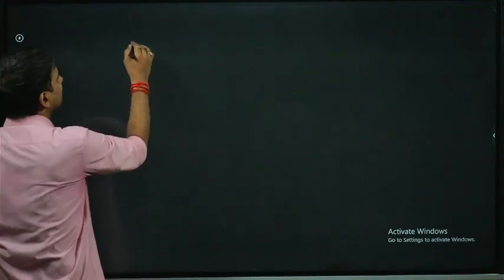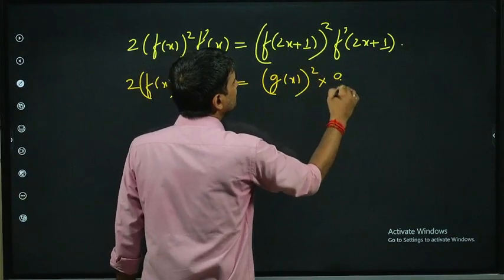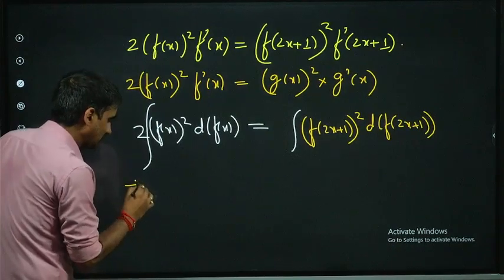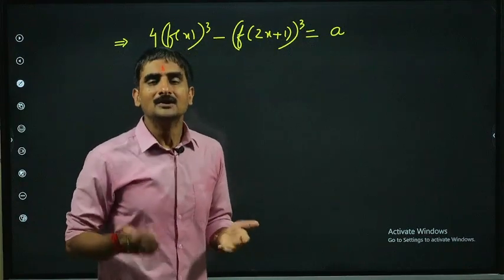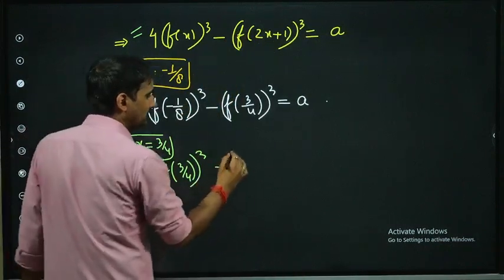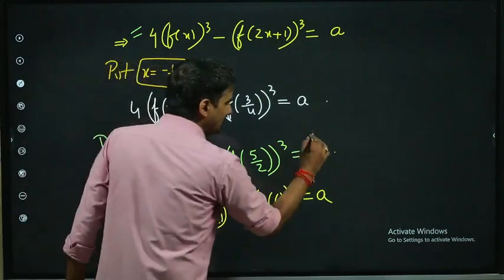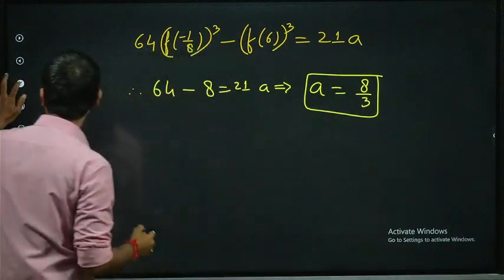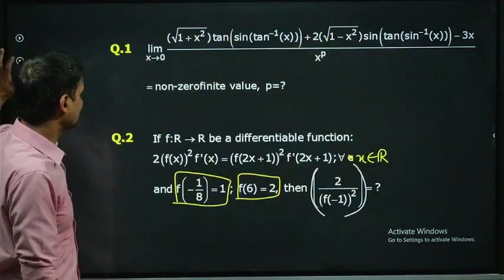TEJAS Maths || Calculus || Day11 Q2 || IIT JEE || Mains & Advanced || P. T. Sir || B.Tech IIT Kanpur